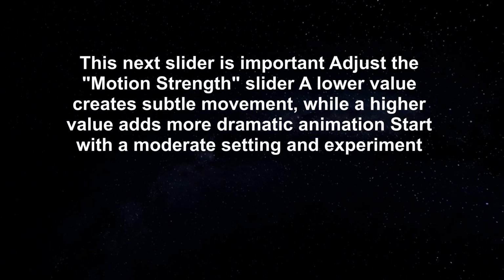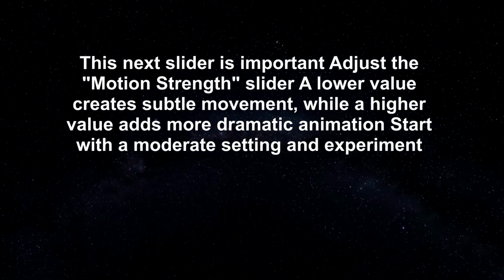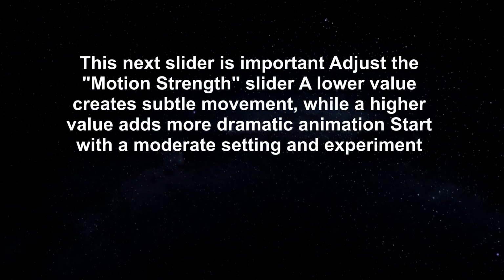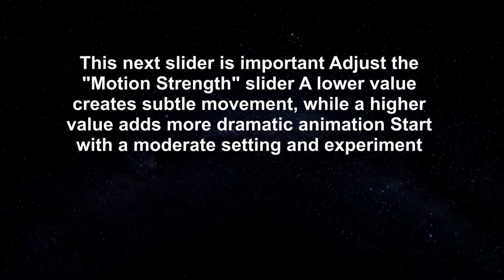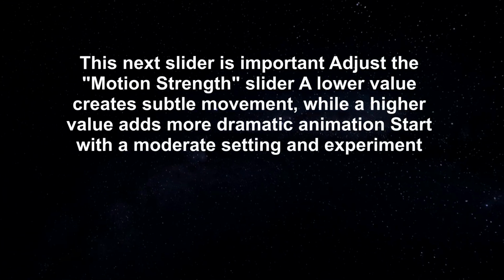How to Make Image to Video In Leonardo Ai - AshleyHowTo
How to Make Image to Video In Leonardo Ai explores converting static images into dynamic videos using Leonardo AI, incorporating techniques for animation, camera movement simulation, and adding effects to breathe life into your visuals, ideal for creating short promotional clips or engaging social media content.

00:00 Intro
00:07 Image to Video
00:13 Uploading Image
00:20 Motion Strength
00:26 Adding Prompt
00:33 Generate
00:38 Animation Result
00:45 Exploring Styles